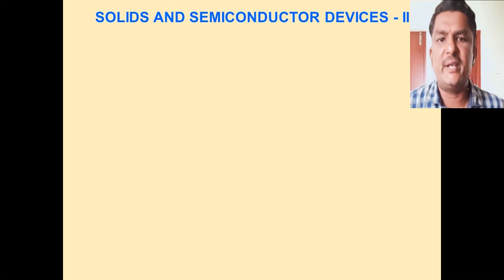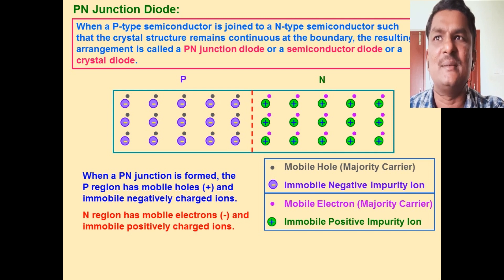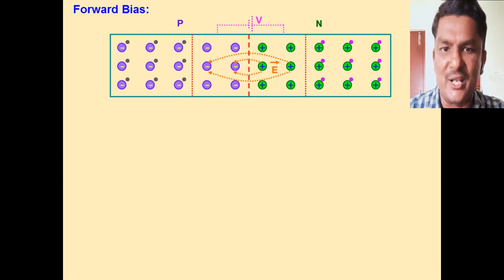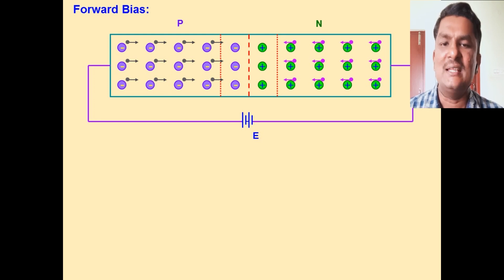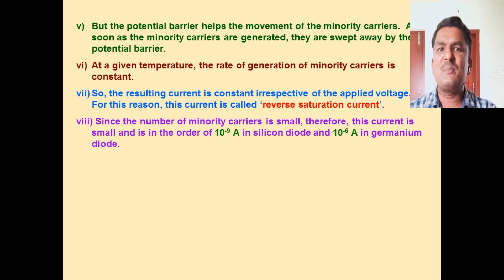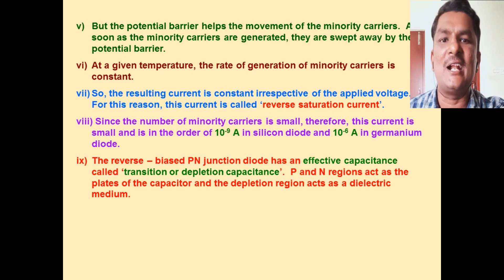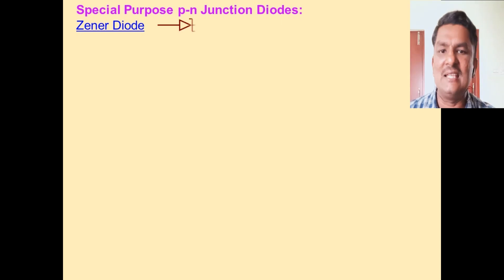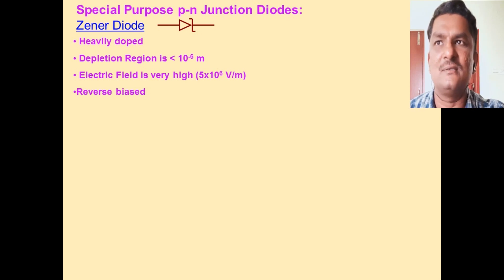SEMICONDUCTORS- PART 7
THIS VIDEO ABOUT p-n JUNCTION DIODE